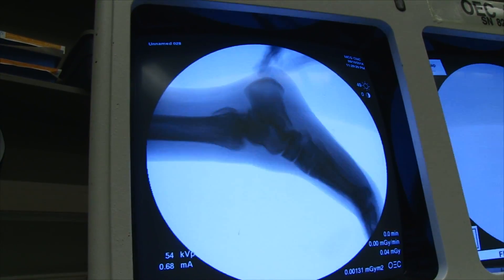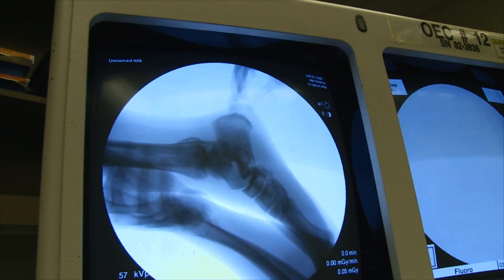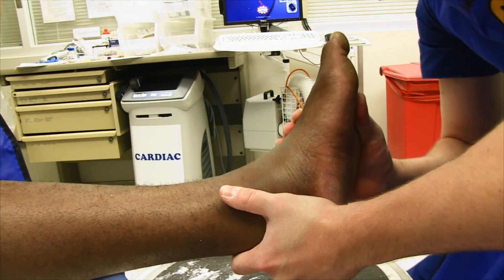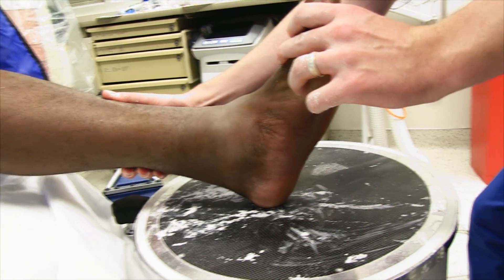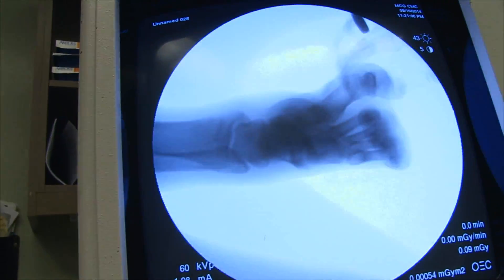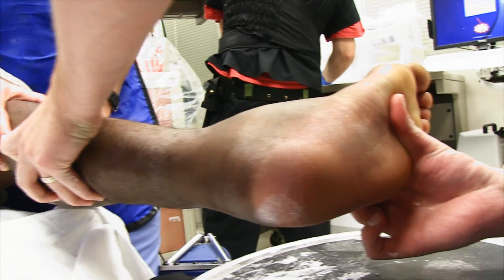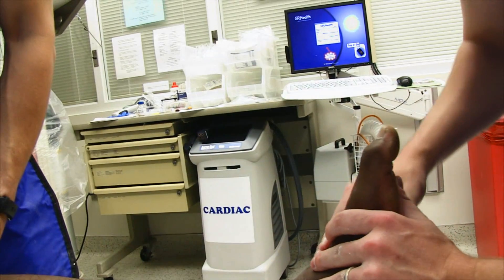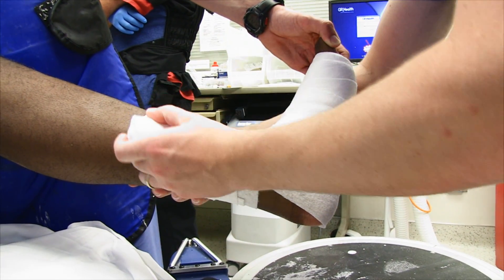Ankle Fracture Dislocation Reduction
A 20 year old male fracture and dislocated his ankle when he jumped or fell 15 feet off a roof.  This video demonstrates the reduction procedure for this dislocation.